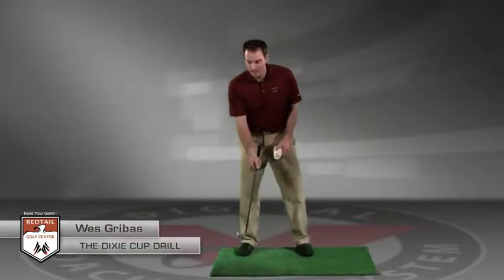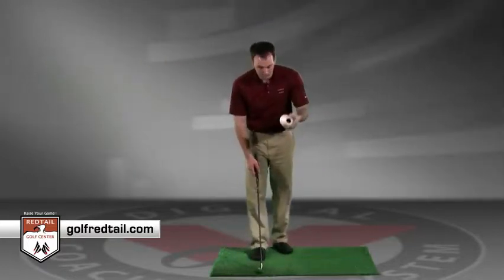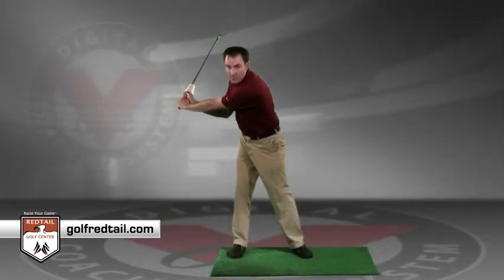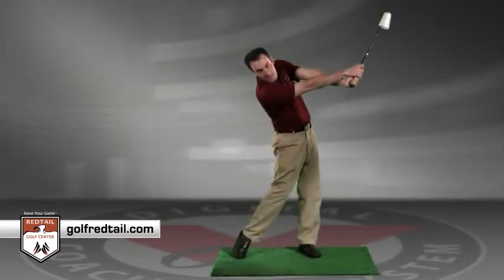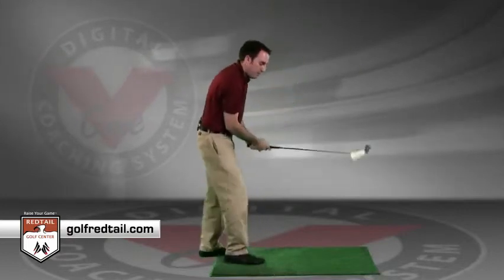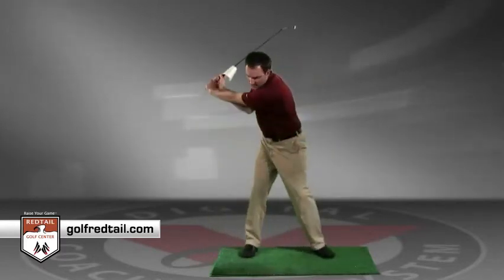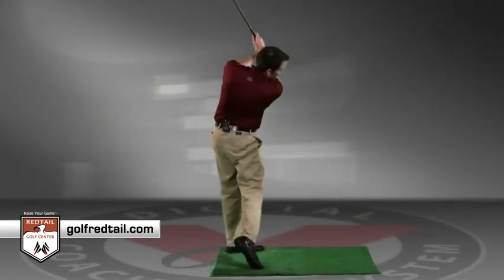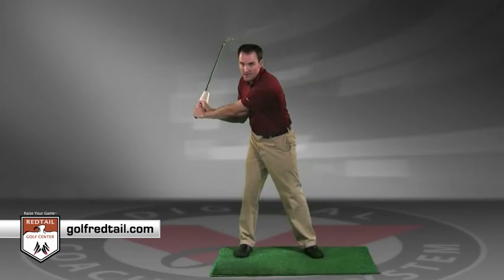Dixie Cup Drill